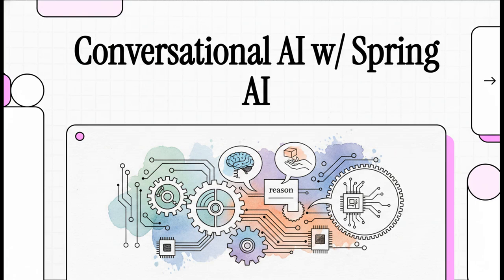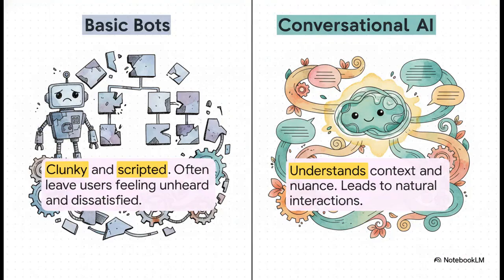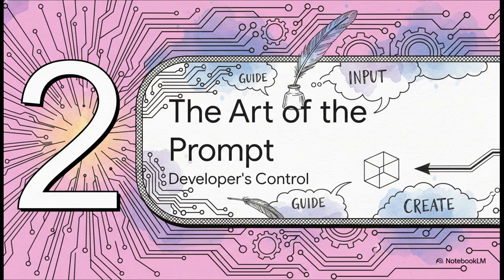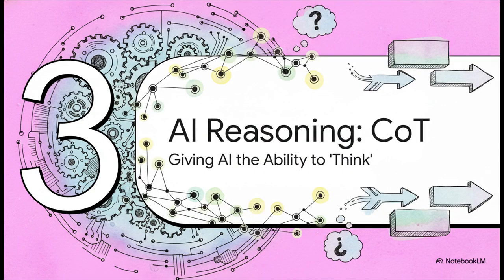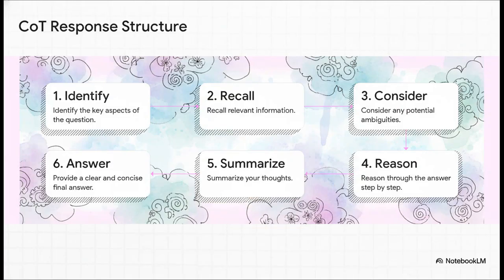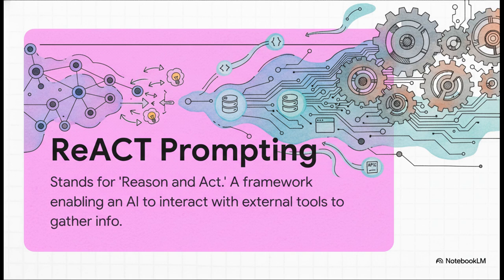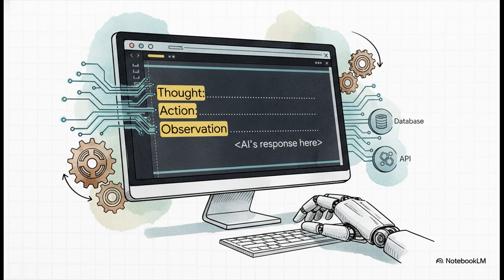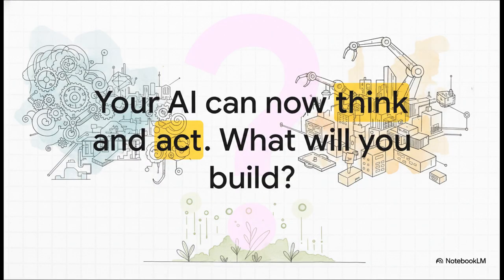Conversational AI with Spring AI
Chapter 5 of the Apress ebook "Mastering Spring AI," titled "Conversational AI with Spring AI," focuses on developing advanced chat systems that go beyond simple rule-based chatbots. It describes how developers can leverage the capabilities of Large Language Models (LLMs) to create natural, context-aware, and personalized interactions.

1. Characteristics of Modern Conversational AI
Unlike traditional chatbots, modern conversational AI is characterized by context understanding, adaptive learning, emotional intelligence (recognizing mood and tone of voice), and the ability to engage in multi-stage dialogues. Spring AI provides a robust platform for efficiently implementing such solutions.

2. Different Prompting Techniques
This chapter provides a detailed overview of prompt types used in sales conversations or customer service:
Direct vs. Indirect Prompting: Clear instructions versus subtle suggestions.
Few-Shot vs. Zero-Shot: The model receives either a few examples or no prior information to solve a task.
Persona-based Prompting: The model is assigned a specific role (e.g., "friendly technician").
Benefits: These techniques increase user engagement, improve data quality, and lead to more coherent conversations.

3. Implementation and Conversation History
A significant portion of this chapter is dedicated to practical application. It explains how to build a chatbot with a frontend interface (HTML/JavaScript) and a Spring AI backend. Since AI models do not have a built-in "memory" of past interactions, this chapter demonstrates how to enable conversational history. This is achieved by collecting and sending previous
user and AI messages (UserMessage and AssistantMessage) in a list to maintain context.

4. Advanced Methods: CoT and ReACT
This chapter delves into two specialized problem-solving techniques:

Chain of Thought (CoT): This method instructs the AI ​​to break down complex queries into smaller, logical steps, significantly increasing accuracy in challenging tasks such as technical support or financial planning.

ReACT (Reason and Act): This method combines logical reasoning with action. The system follows a cycle of "Thought," "Action" (search or calculation), and "Observation" (observing the result) to arrive at a well-informed conclusion.